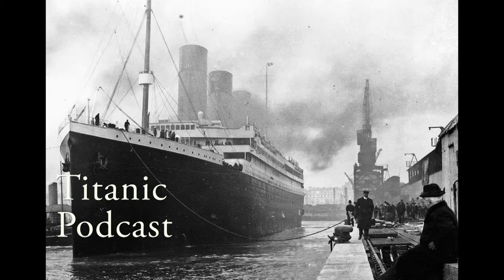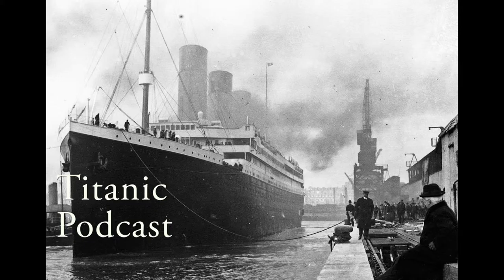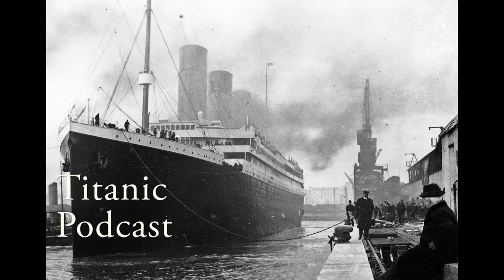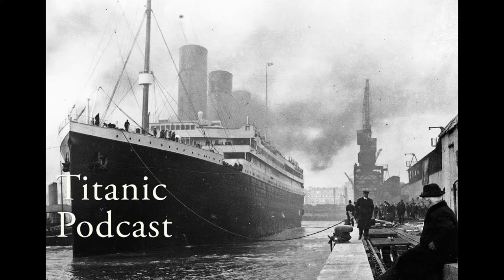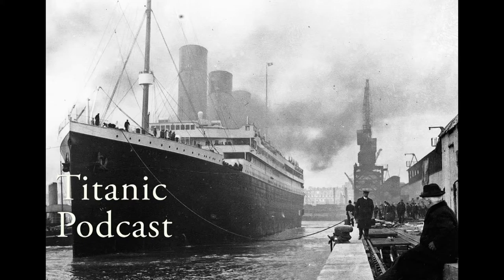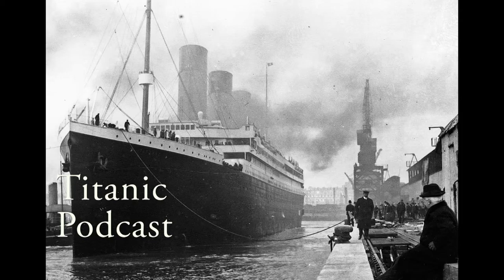ATitanic Podcast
A Titanic Podcast
Hopwood Hall College
Level 3 Media
Rochdale